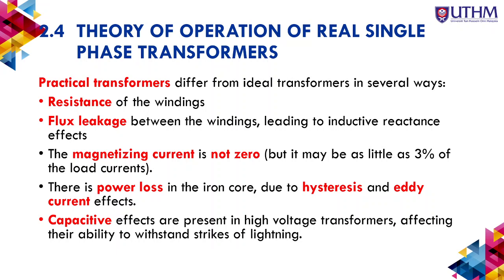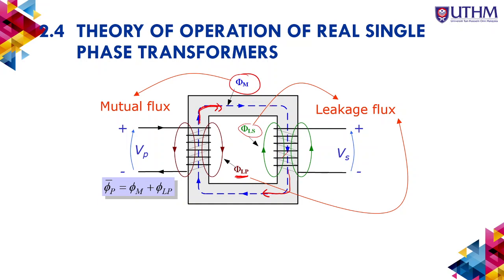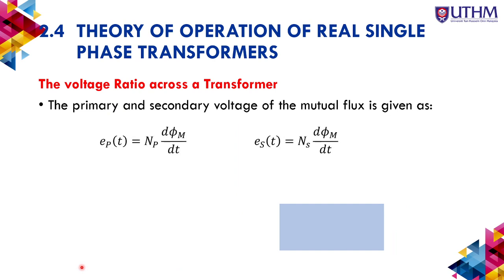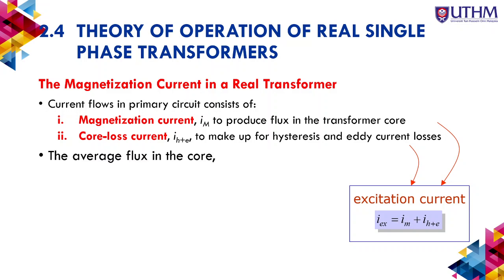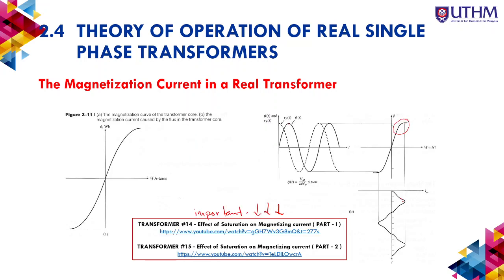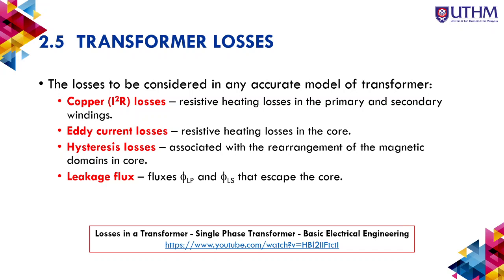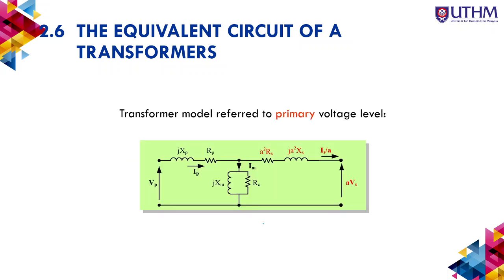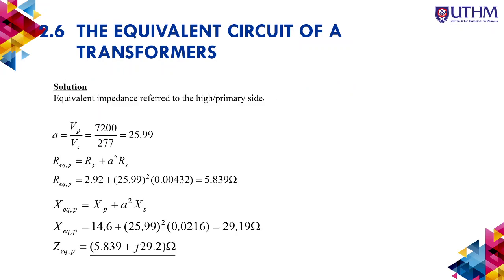Transformer: Part 2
This video covered the subtopic as listed below:
2.4 Theory of Operation of Real Single-Phase Transformers
2.5 Transformer Losses
2.6 The Equivalent Circuit of a Transformers